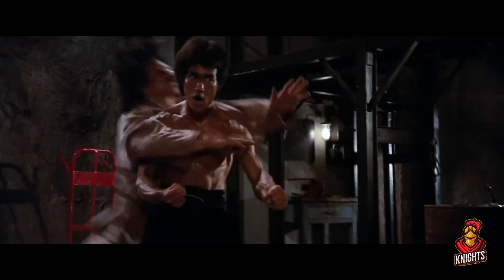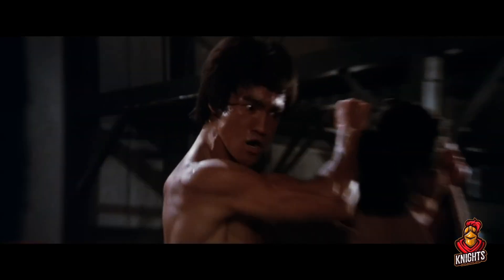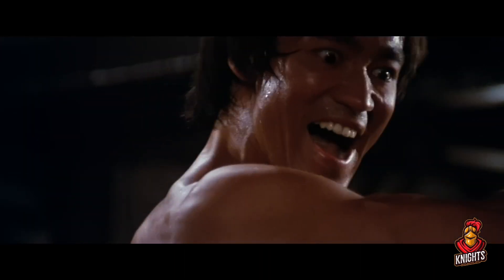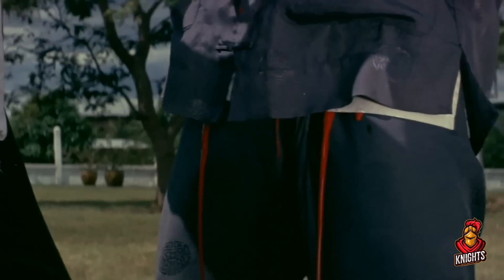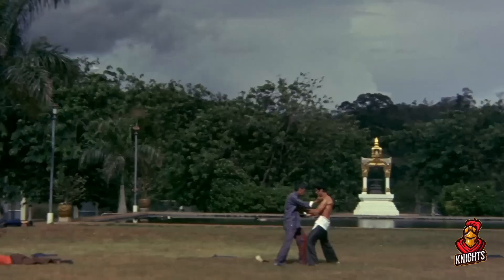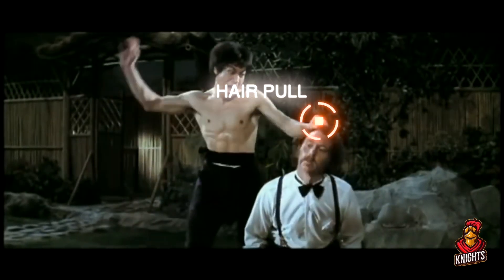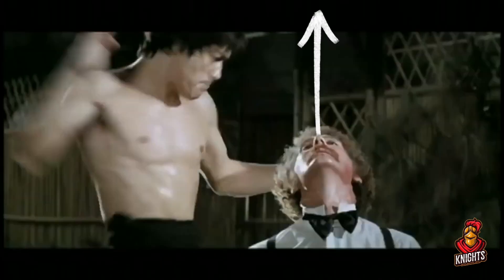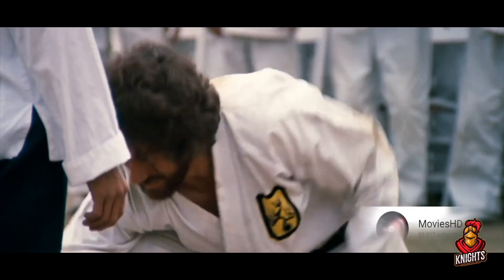Bruce Lee Fatalities